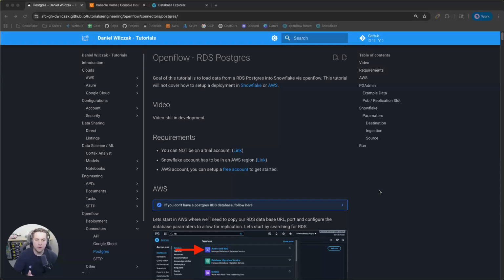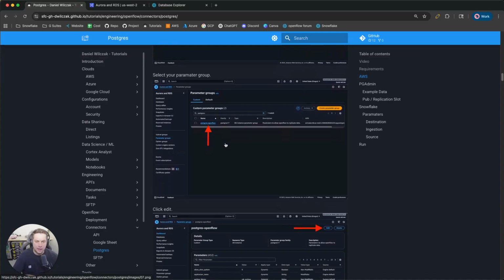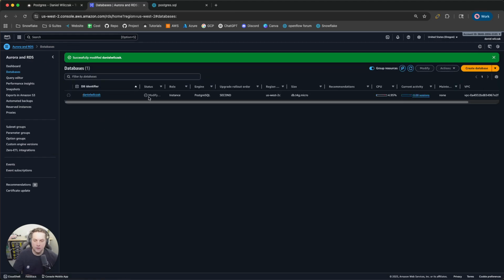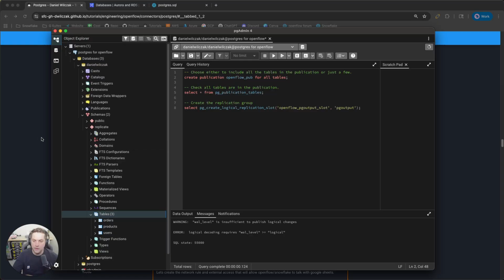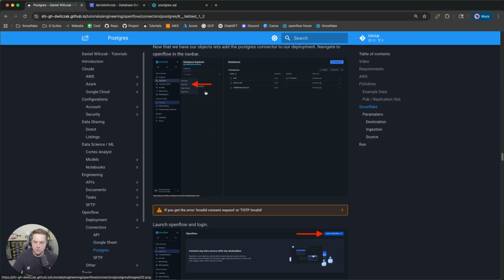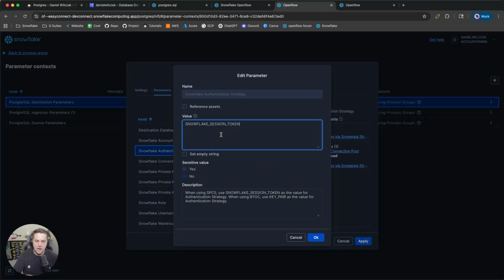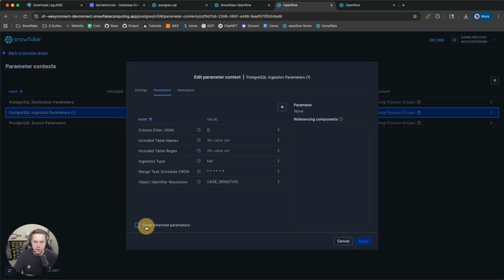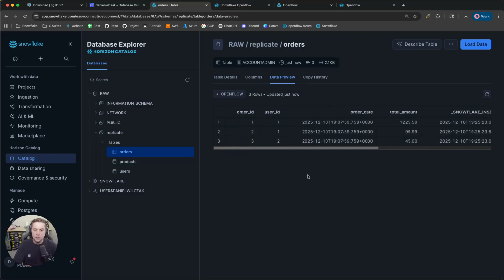Snowflake - Loading RDS Postgres Data into Snowflake Using OpenFlow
In this video, I walk you through the process of loading RDS Postgres data into Snowflake using OpenFlow. We start by creating an RDS instance, ensuring it matches the Snowflake region to avoid unnecessary costs. I also cover setting up a parameter group and configuring security settings for inbound and outbound traffic. Additionally, I demonstrate how to set up OpenFlow to replicate data into Snowflake, including creating a publication and a replication slot. Please follow along with the tutorial for any parameter changes and code snippets needed throughout the process.